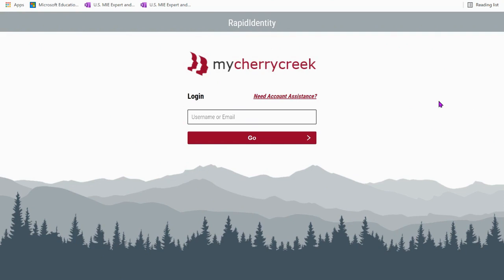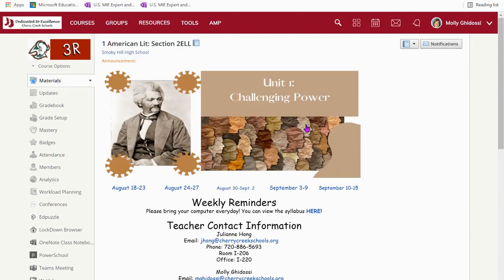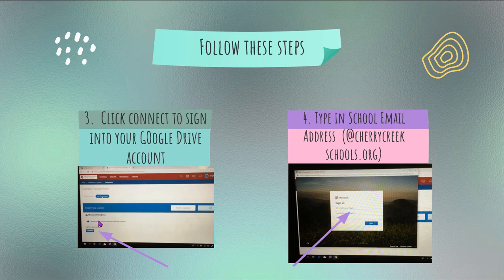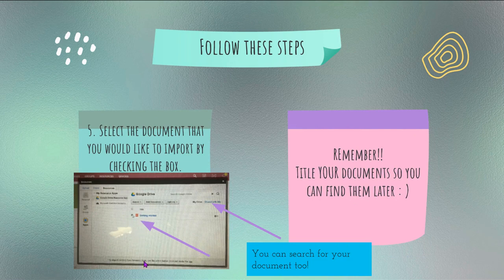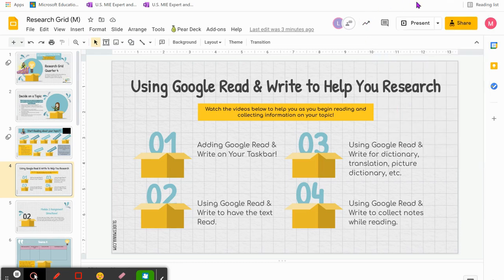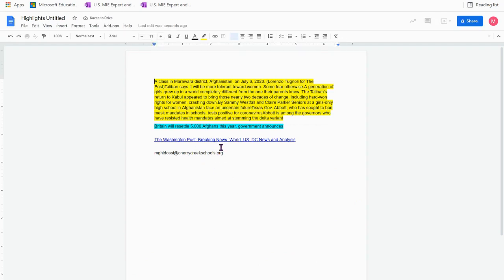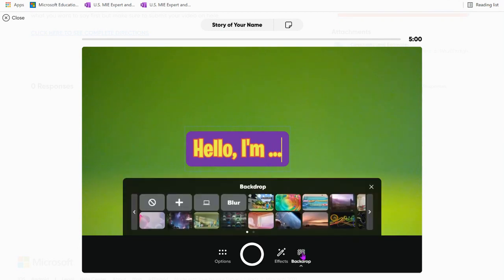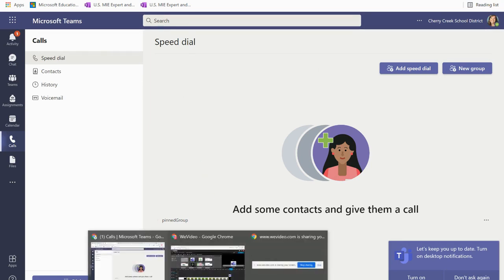American Lit Tech Overview